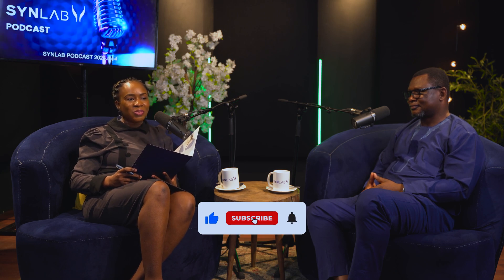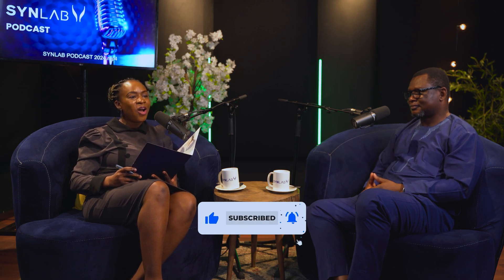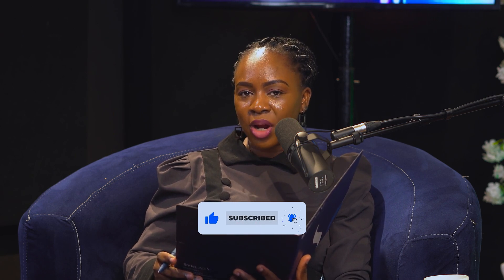The Untold Truths and Stories about Genitals: HPV and Cervical Cancer Connection Episode 3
🎙️ Join us today for an exclusive episode of the SYNLAB Nigeria Podcast!

🌟 Our host, Mrs. Uchenna Amadi, leads a compelling discussion on "The Untold Truths and Stories about Genitals: HPV and Cervical Cancer Connection."

We're honoured to have Dr. Habeebu Muhammad, Chief Clinical Coordinator at NSIA LUTH Cancer Center, as our esteemed guest.

Together, they unravel the mysteries surrounding HPV and its link to cervical cancer, sharing valuable insights and stories that are both enlightening and empowering.

Let's spread awareness and knowledge together!